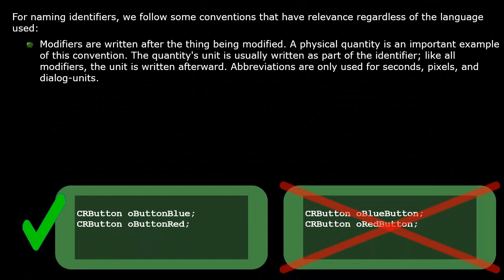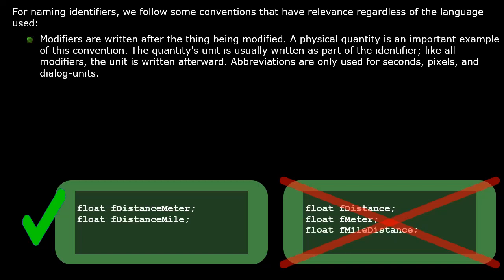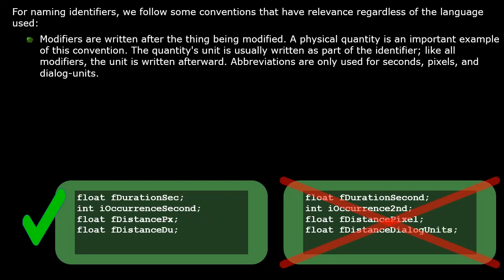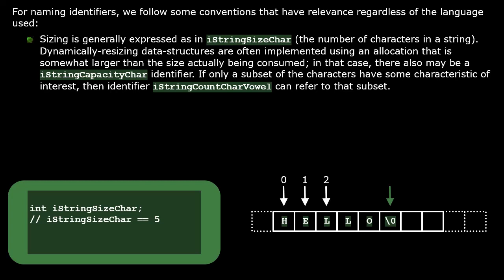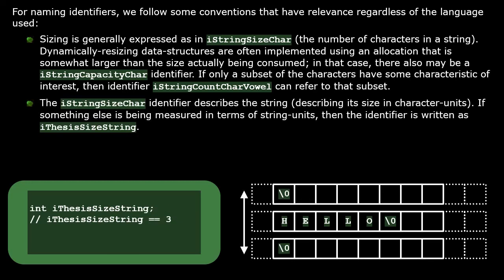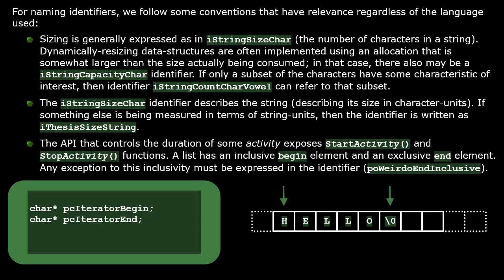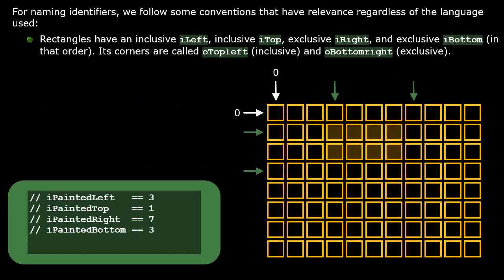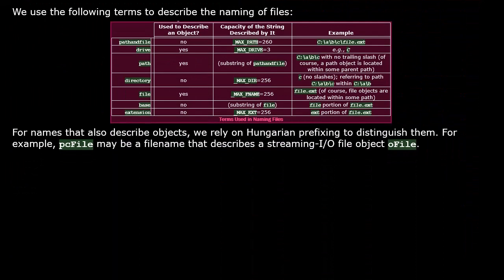Desktop Apps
Welcome to the Cow Corporation's series of videos about software engineering. The topic of this video is desktop applications.

List of Topics about Desktop Apps:
D→Assembly Language
D→A→Assembly Language (under development)
D→A→Mixing Assembly Language and C++ (under development)
D→C
D→C→The C Language (under development)
D→Java
D→J→The Java Language (under development)
D→J→Javabeans (under development)

0:00 Intro
0:32 Video
5:34 Outro